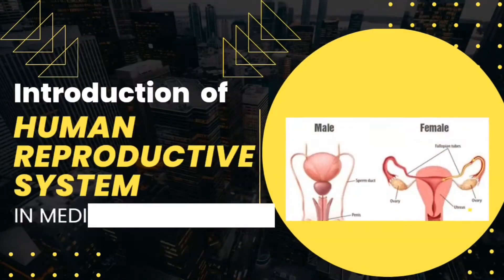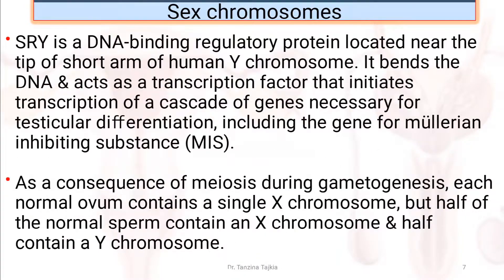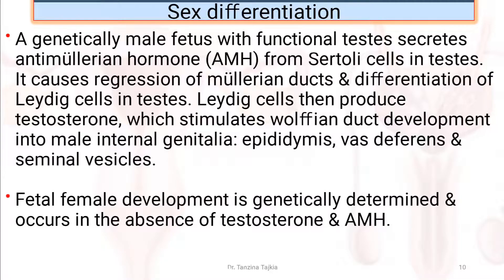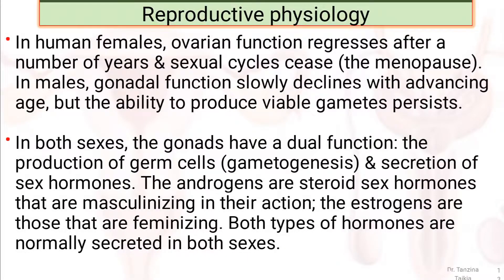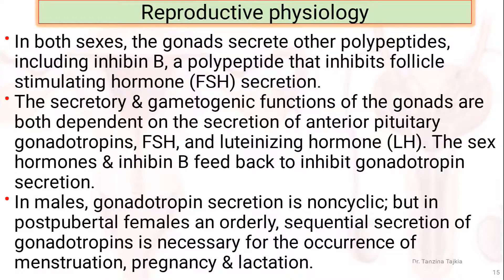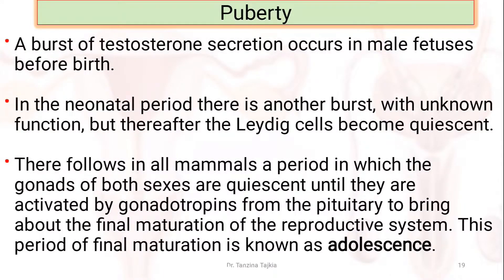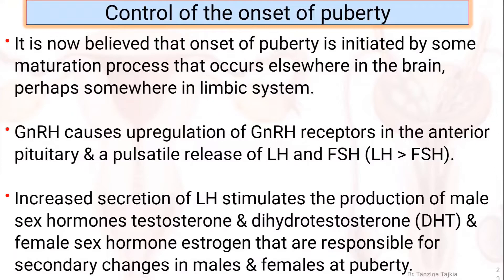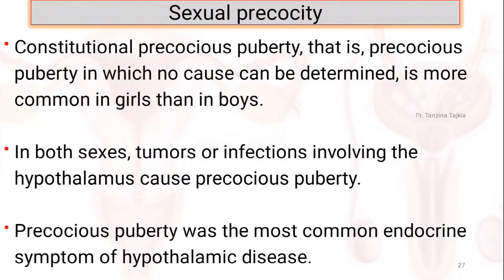Introduction of Reproductive System in Human Physiology